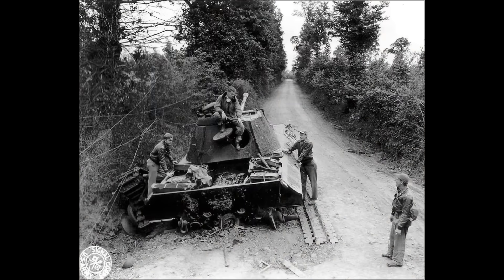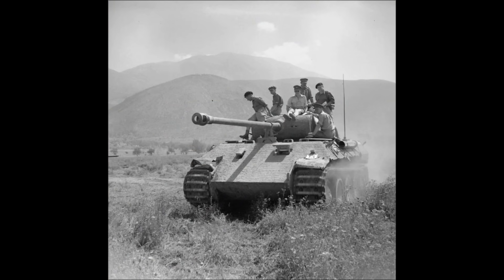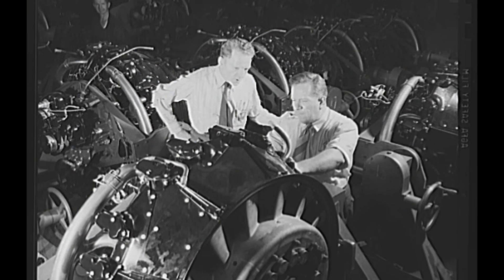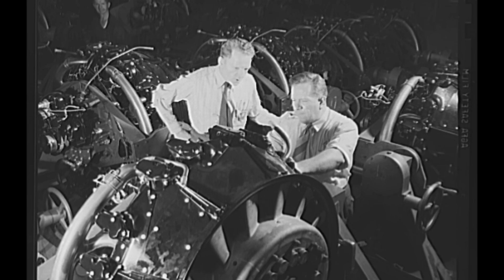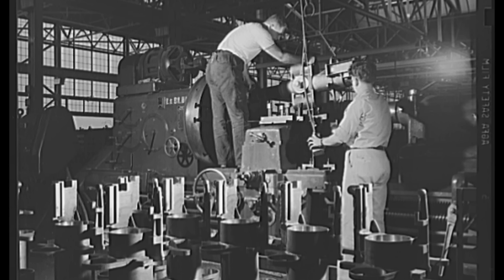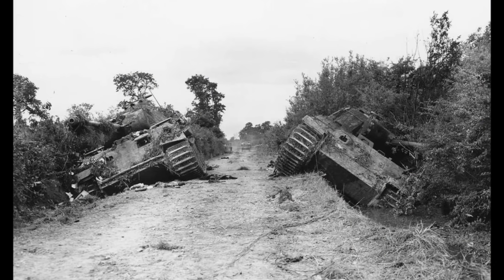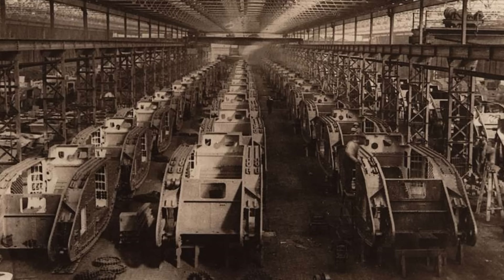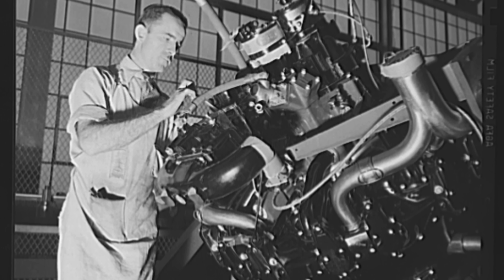British Engineers Examined Panther Tank Transmission — Then Discovered Why…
April 1944: A captured Panther tank sits in a British workshop. Dr. Harold Thompson examines a fractured transmission gear — and uncovers a flaw so critical, it changed the way the Allies fought German tanks forever.

On paper, the Panther was unstoppable: a powerful 75mm gun, sloped armor, and a 700-horsepower engine. In reality, nearly half of Panthers suffered catastrophic transmission failures before their first battle. Thompson’s meticulous metallurgical analysis revealed excessive hardness, untempered martensite, and systemic manufacturing flaws — weaknesses that could immobilize one of Germany’s most feared tanks without a single shot fired.

This story uncovers the engineering secrets, battlefield tactics, and industrial failures behind the Panther’s hidden vulnerability. Discover how metallurgy and mechanical engineering decided battles in World War II.